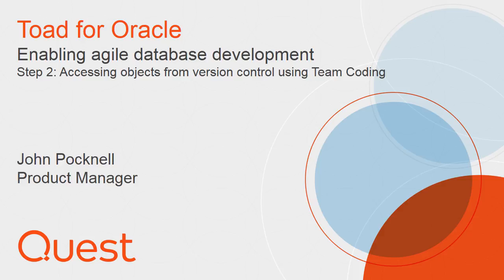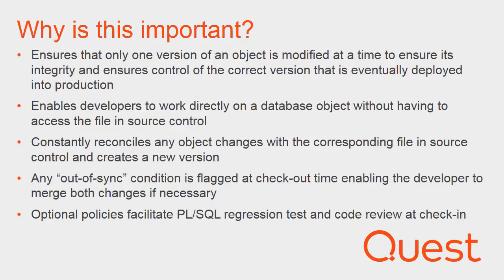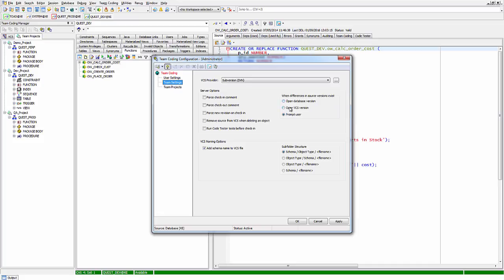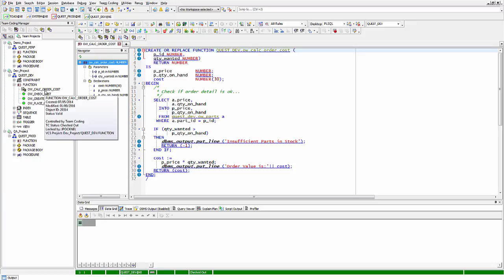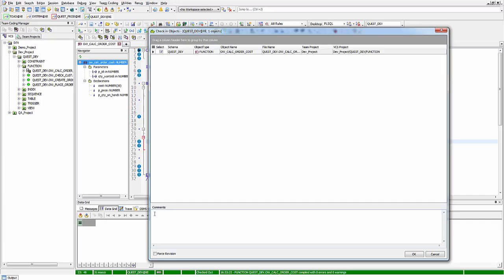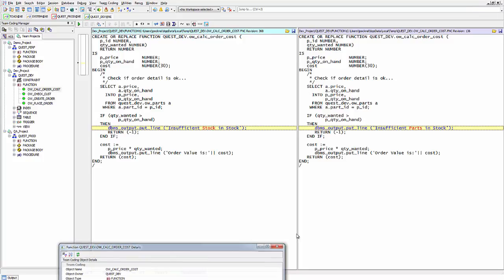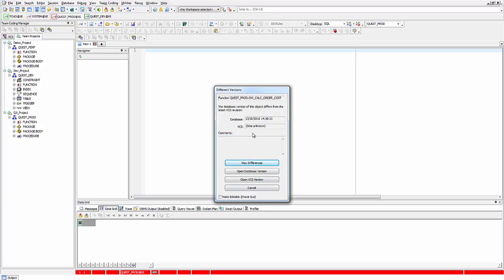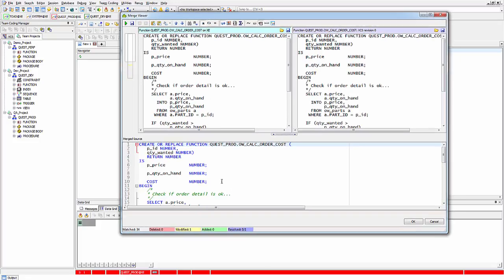Access objects from VCS using Team Coding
Learn how to check objects from VCS using Team Coding and work on them in Toad.